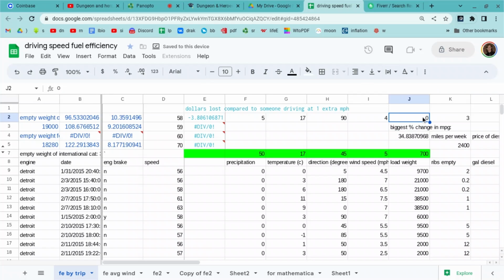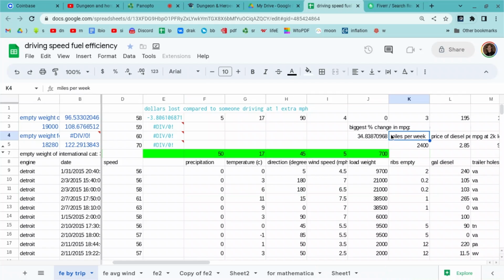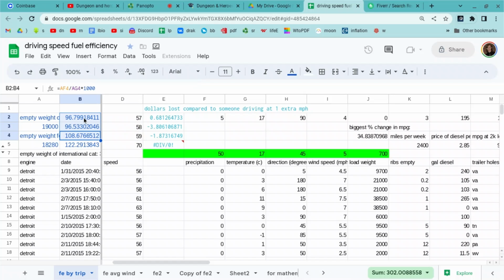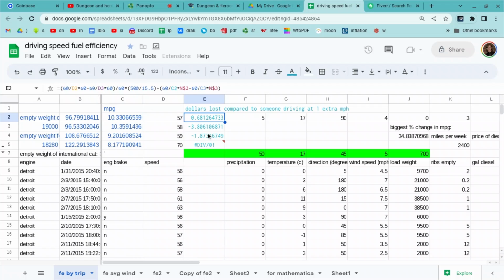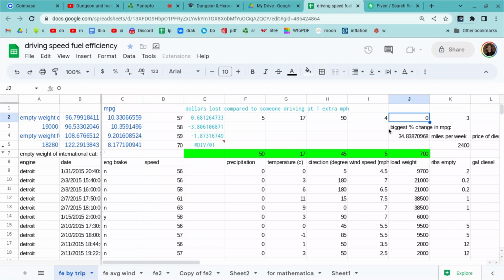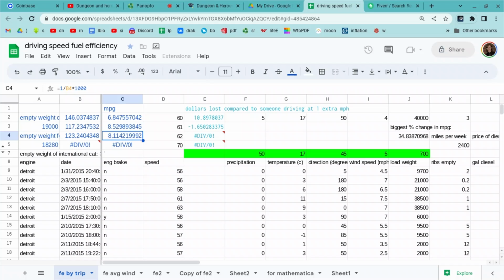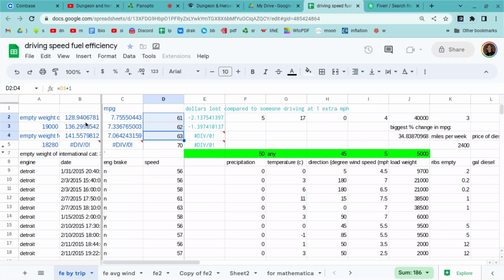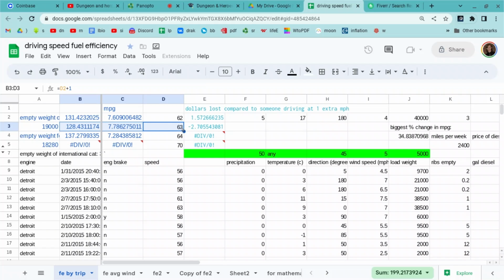63 mph is the optimal speed for loaded semi truck with wind blowing from the back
Spreadsheet for semitrucks. Optimal speed to drive semi truck based on weather and load weight. What is the best speed for fuel efficiency to drive empty  semi